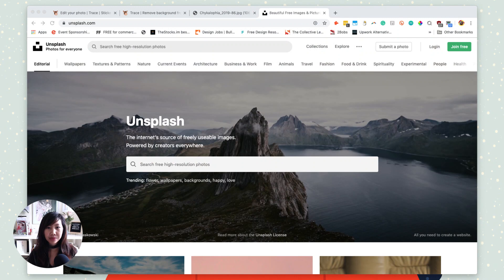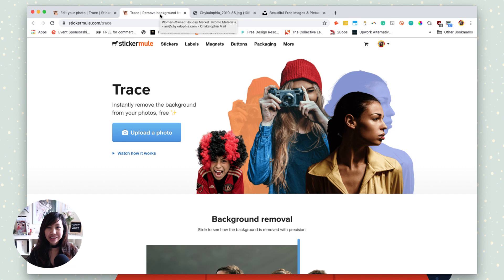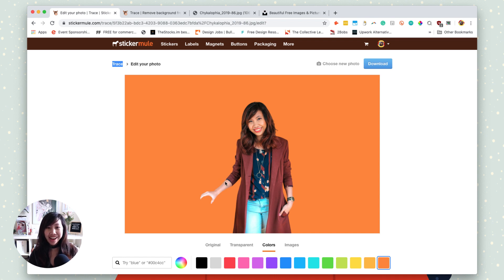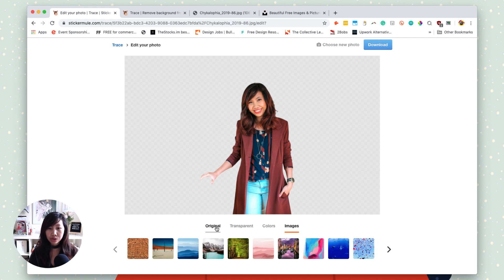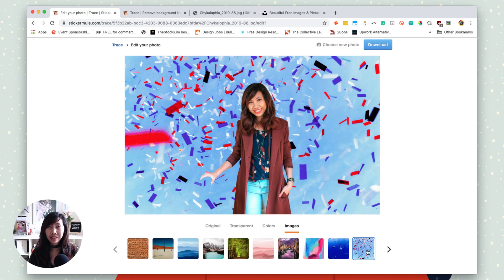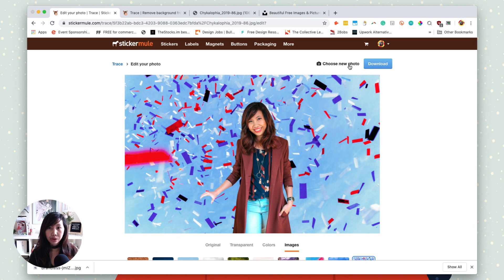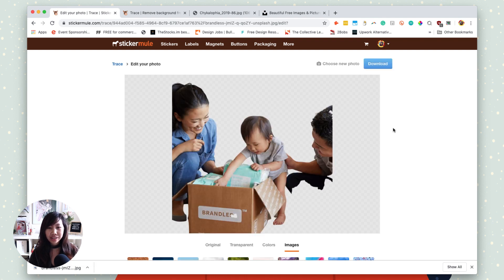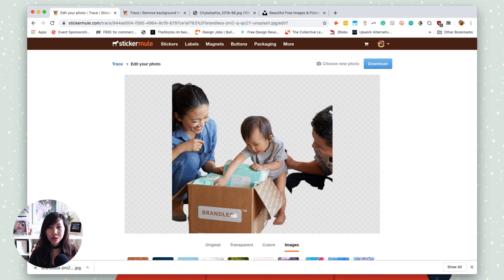Instantly Remove Background From Your Picture